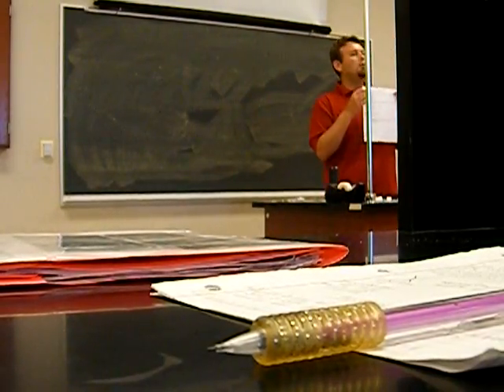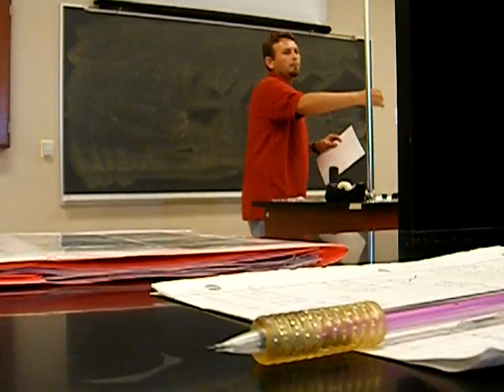Organic Chem II Lab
Just thought you might enjoy seeing what my O-chem II lab was like. Cool!!!